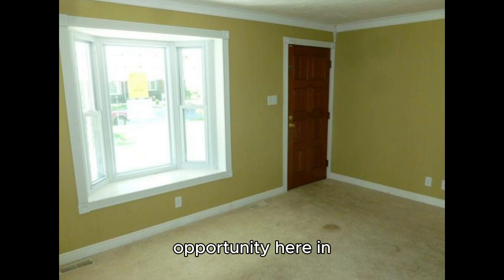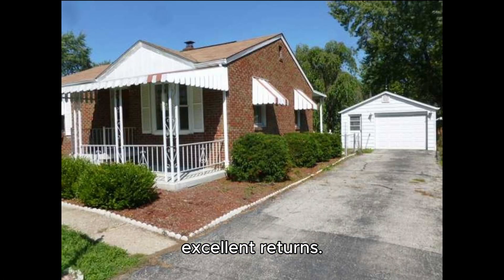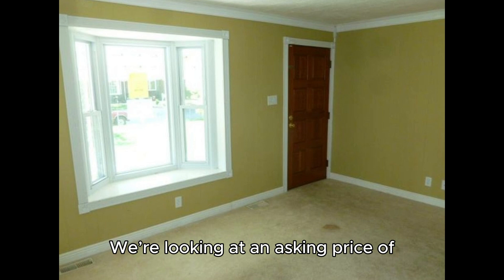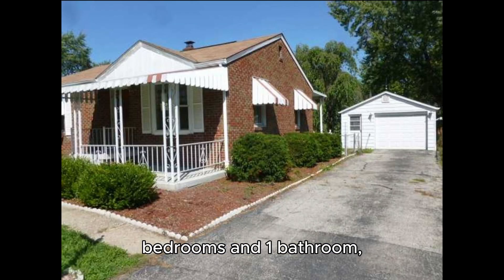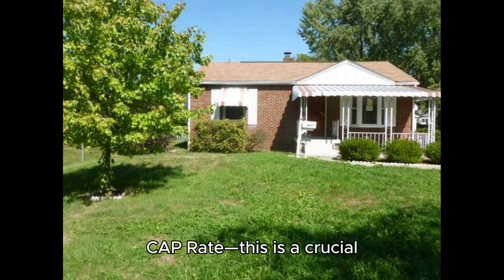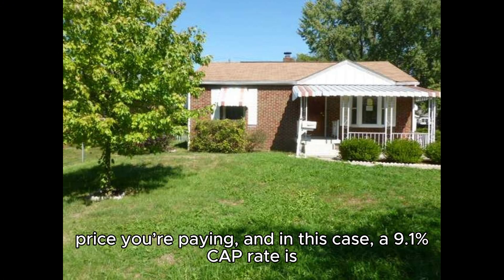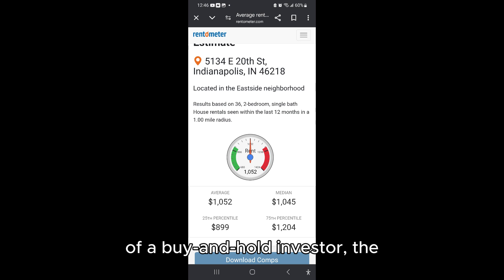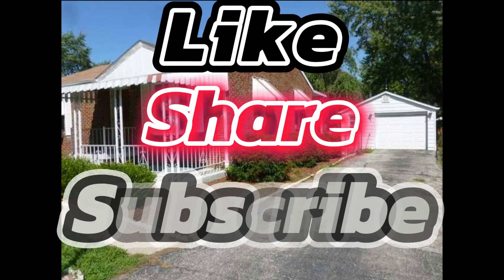Unlock $75K in Equity! Discover How This Property Can Make You Rich!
Attention real estate investors! This incredible opportunity at 5134 E 20th St, Indianapolis, IN 46218 offers everything you need for an excellent return on investment. With a 2-bedroom, 1-bath single-family residence and a spacious 1,536 sqft, this property sits on a 9,017 sqft lot. Priced at $115,000, it has an estimated ARV of $190,000 after a light rehab of just $10,000.

Whether you're looking for a buy-and-hold rental with a 9.1% CAP rate or planning to flip for profit, this property delivers on all fronts. With a projected Gross Operating Income (GOI) of $15,000/year and a Net Operating Income (NOI) of $10,500/year, this property is a cash flow machine. Plus, it’s vacant and ready for immediate updates!

Highlights include:

Spacious yard
Competitive rental rates of $1,250/month
Lower tenant turnover due to single-family status
Easy, light rehab with new flooring, kitchen, and bath updates
Don't miss out on this chance to invest in the rapidly growing Indianapolis real estate market with high rental demand and strong returns.